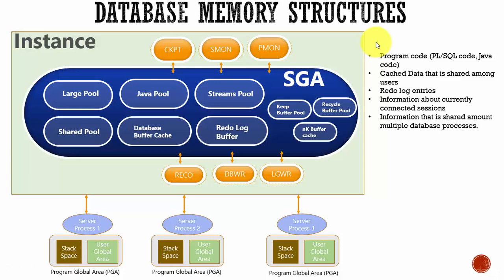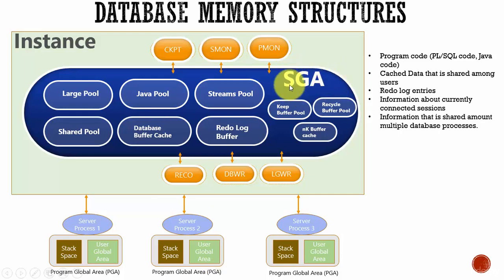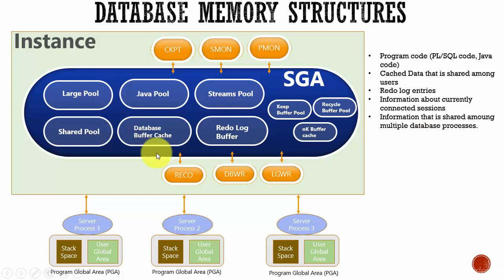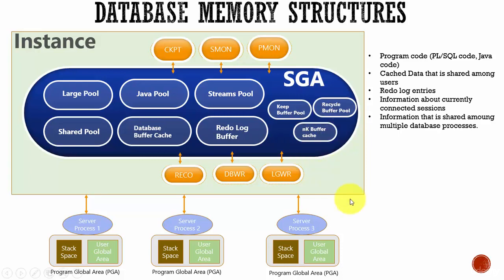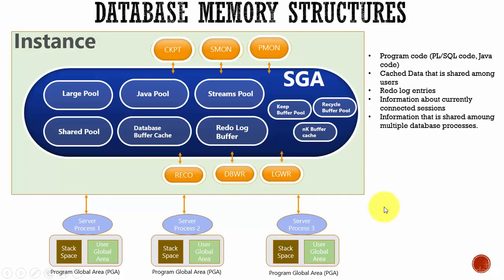Memory Architecture | Oracle DBA Tutorials for the Beginners | RR TECHNOSOFT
RR TECHNOSOFT provides Oracle DBA Classroom & Online  Training Institute in Ameerpet Hyderabad.

We Also provide  Oracle DBA Tutorial  Videos for the Beginners